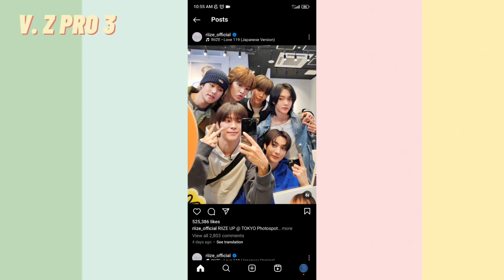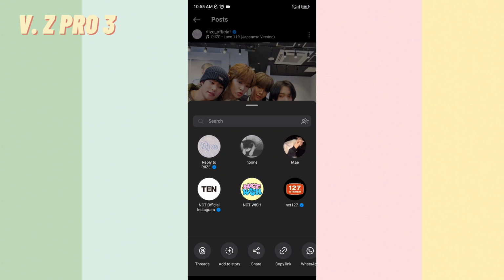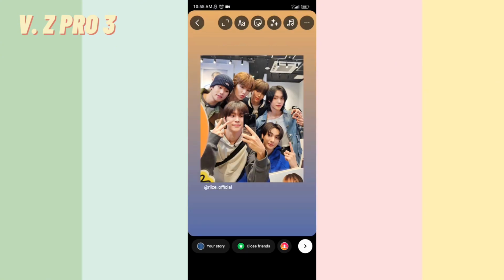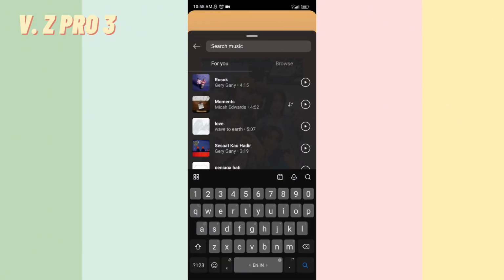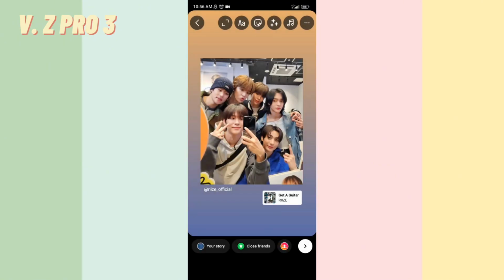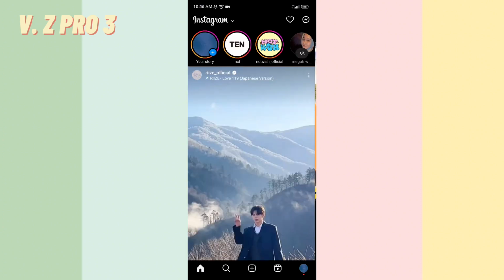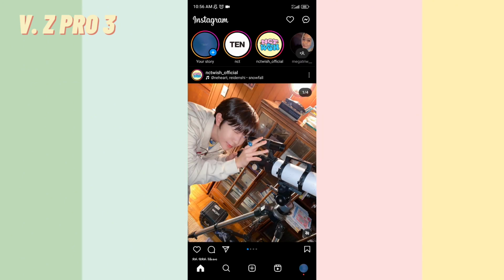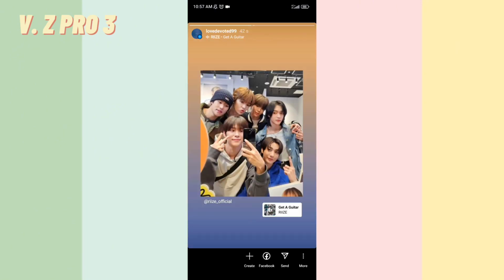How to Share Someone's Post to Your Instagram Story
You can only share someone's post from Feed to your story if their account is public and they've allowed resharing of their posts. Sharing posts from Feed to Stories isn’t available to everyone.

Keep in mind that when you share someone's post to your story, anyone who views it can see who originally posted it and can view the original account. Learn how to share a shop to your Instagram Stories.